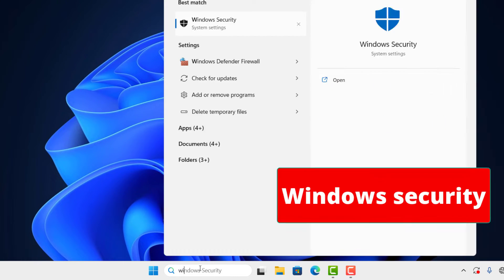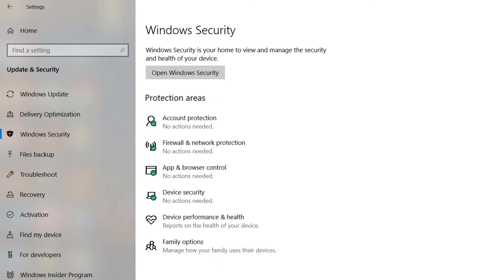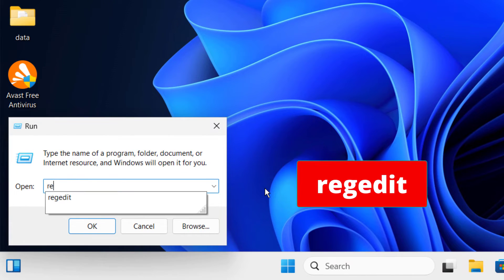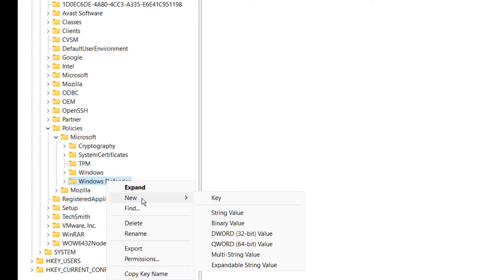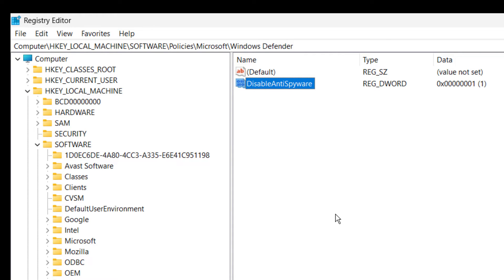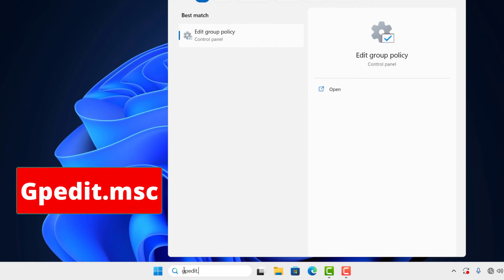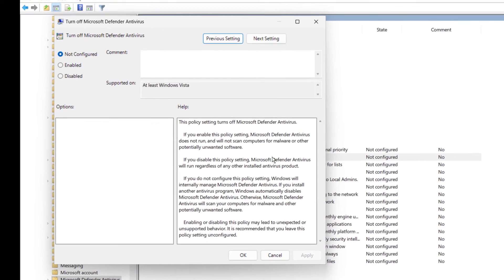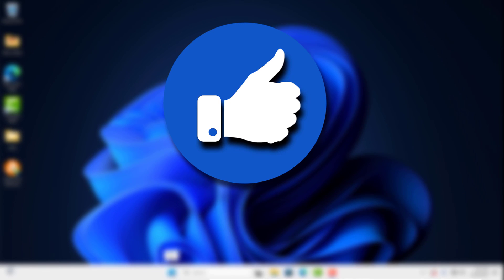How to Disable REALTIME Protection Permanently in Windows 11/10|Turn Off Windows Defender Windows 11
In this video I showed How to Disable REALTIME Protection Permanently in Windows 11/10 || Turn Off Windows Defender Windows 11
Learn how to disable REALTIME protection permanently in Windows 11 and Windows 10. Turn off Windows Defender with these simple steps! No more annoying notifications.

FIX: Your IT ADMINISTRATOR Has Limited Access To Some Areas Of This App Windows Defender Windows 11

Mp3 Songs Not Playing In Car Usb || Pen Drive not Working In Music Player || USB Not Working In Car